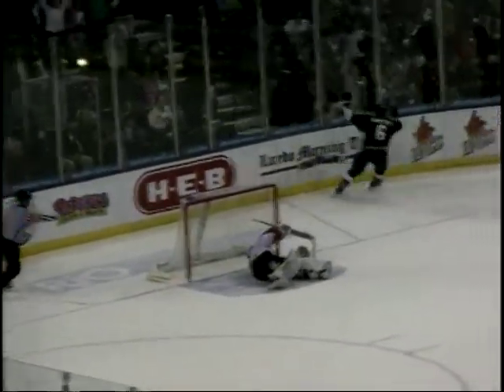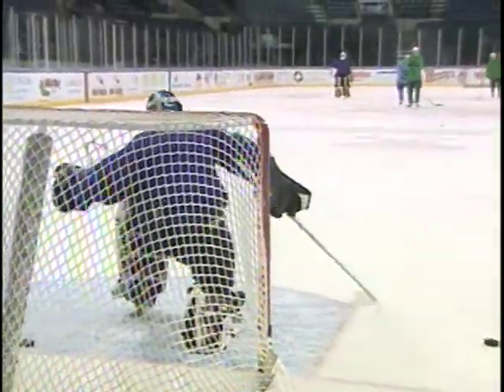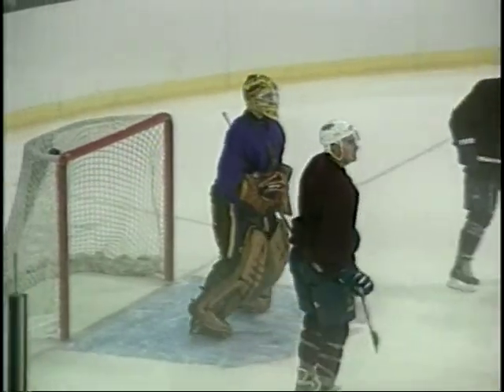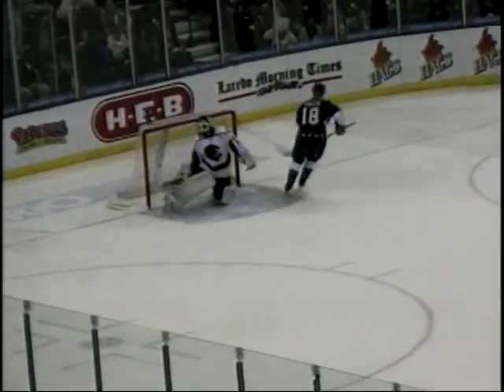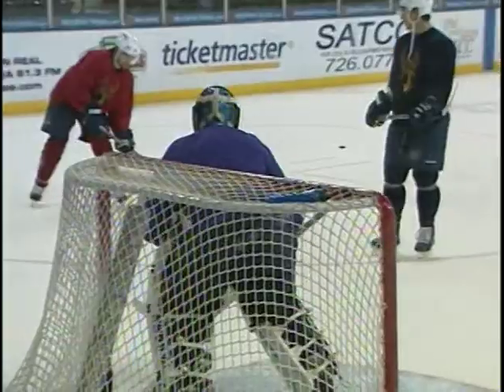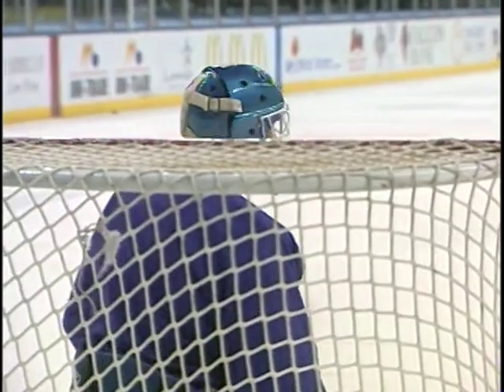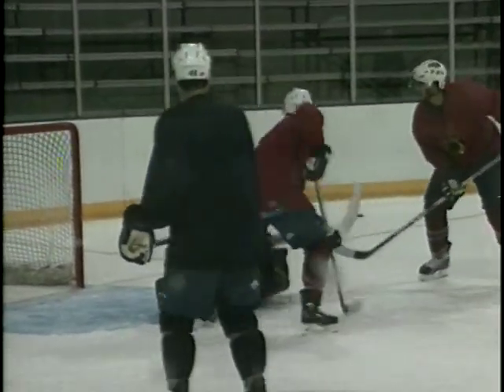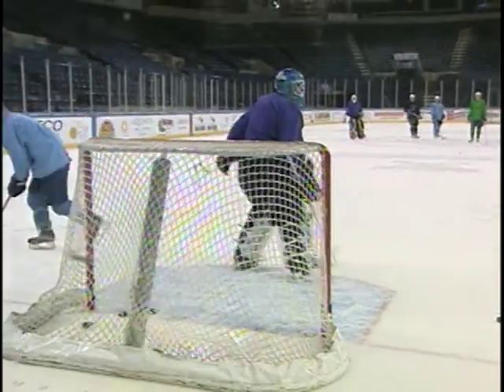Michael Blake - Sports Reporter KGNS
Michael Blake, sports director for KGNS-TV, reports on the plight of the hockey goaltender.